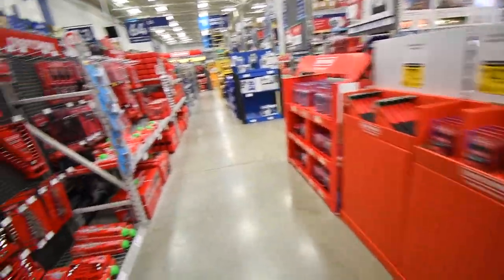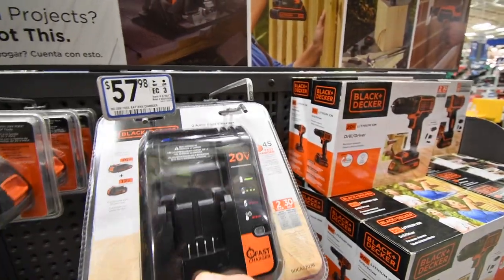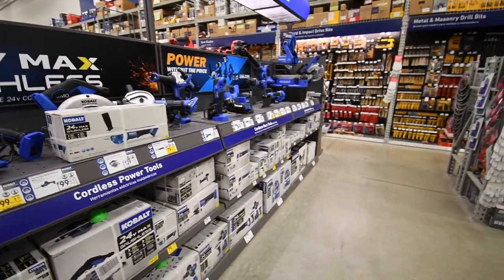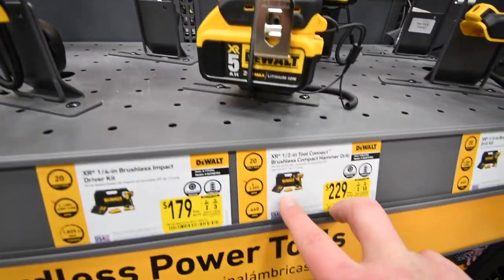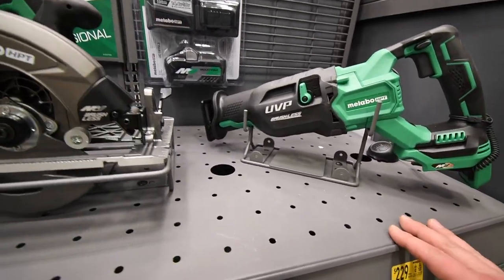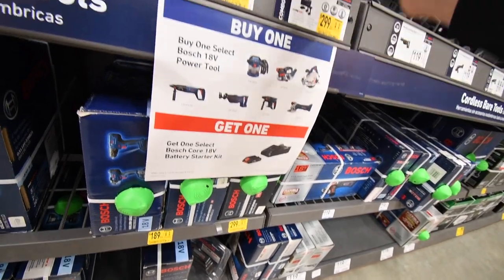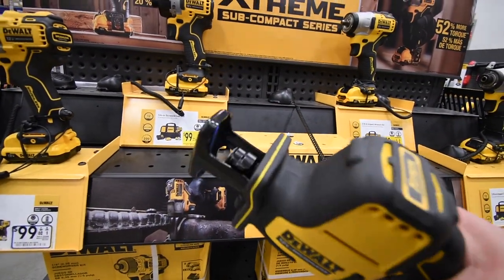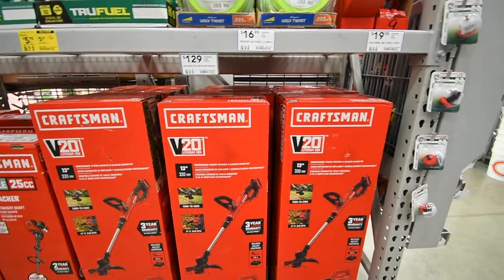Lowes tool sale walkthrough (Un-edited)